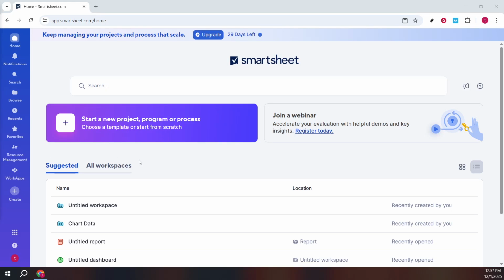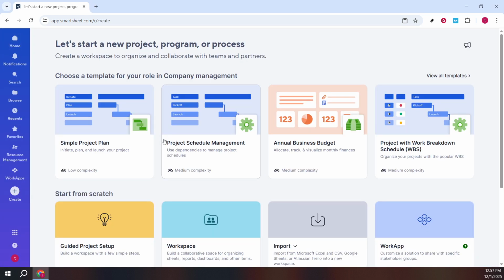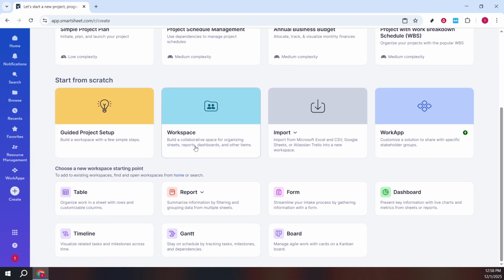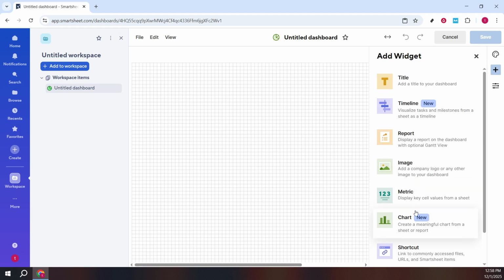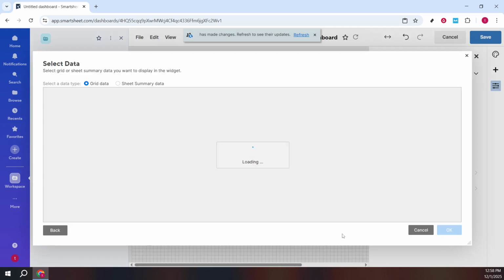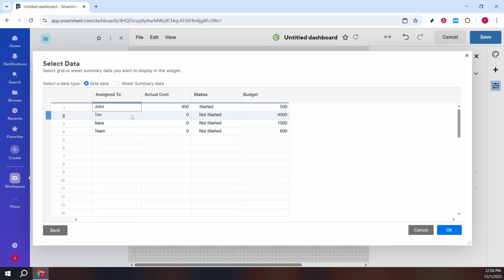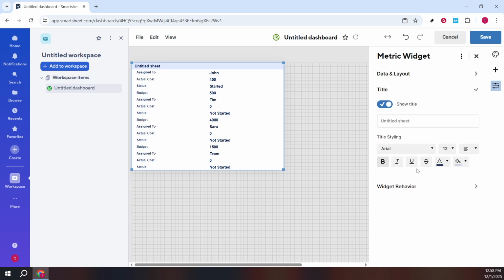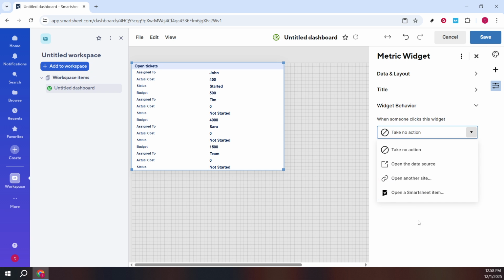How To Make Smartsheet Dashboards With Metric Widgets [2026 Guide]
How To Make Smartsheet Dashboards With Metric Widgets